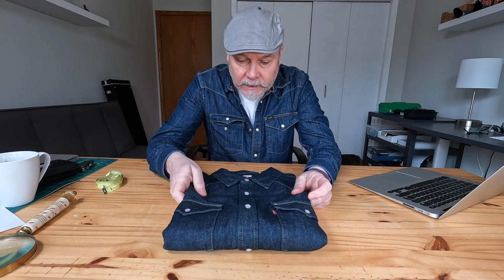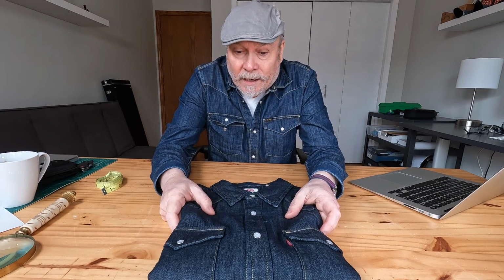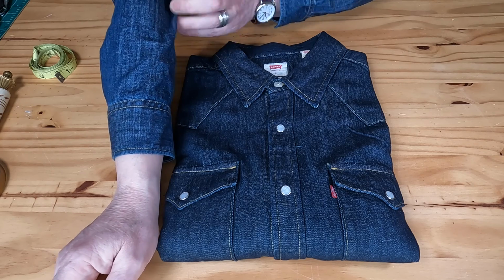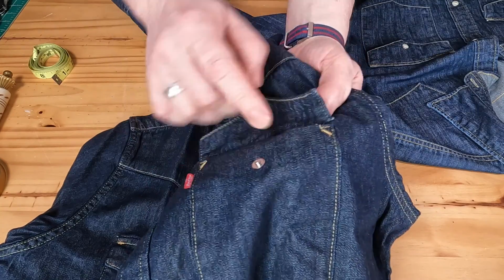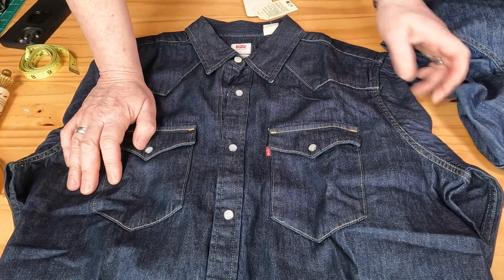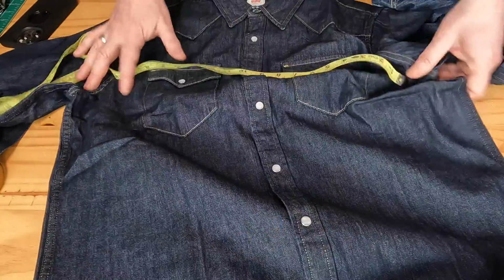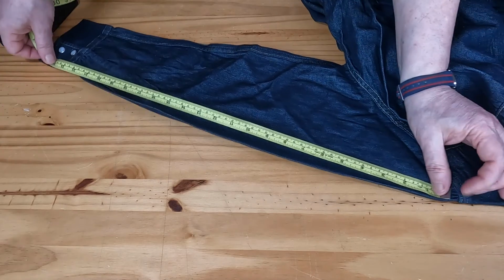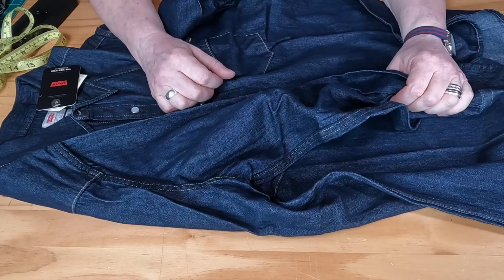LEVI'S CLASSIC WESTERN STANDARD FIT SHIRT - Review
Levi's Classic Western Standard Fit Shirt. 100% Cotton, Size L, Made in Bangladesh.

Post your relative questions and civil comments.